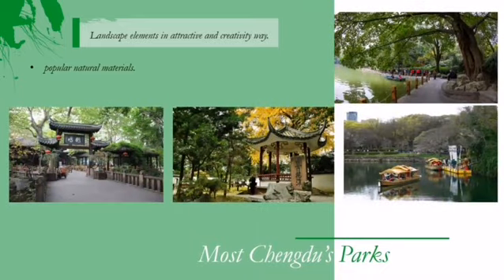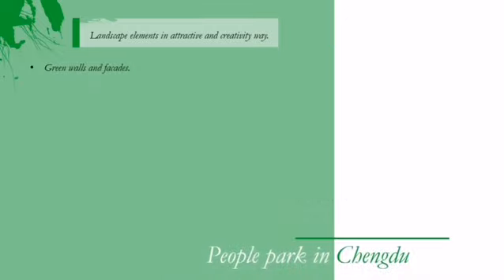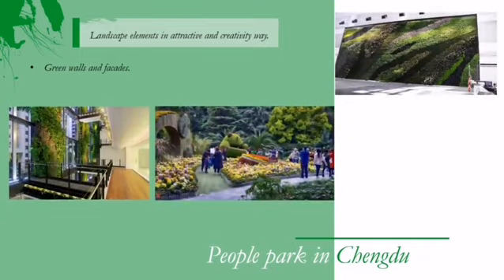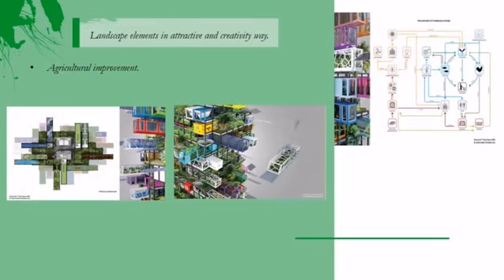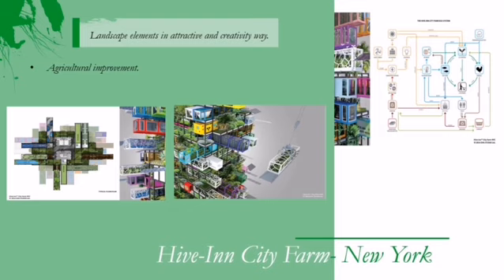A presentation about landscape design and architecture.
course of Chinese garden culture